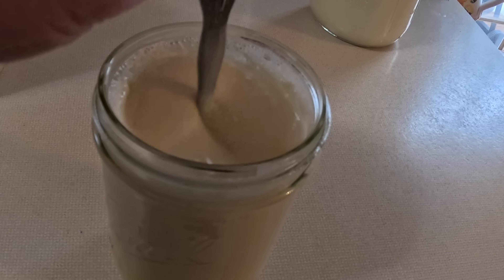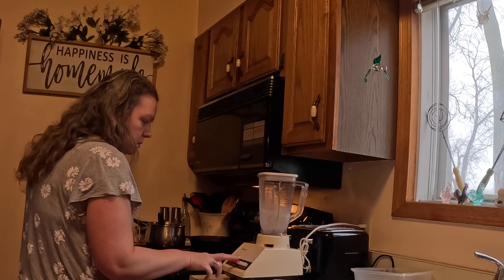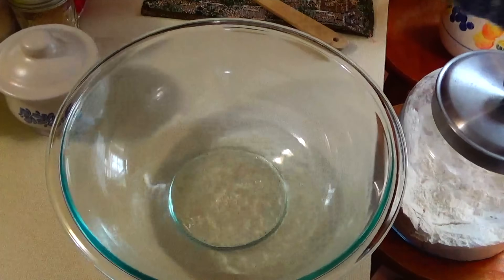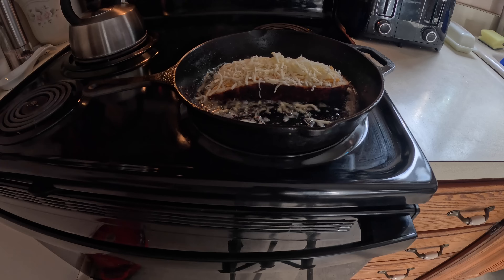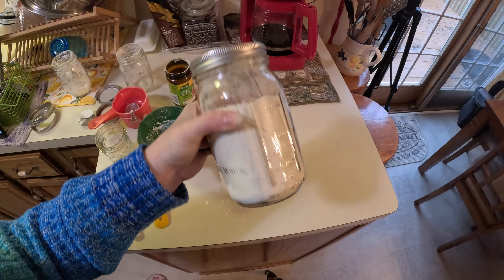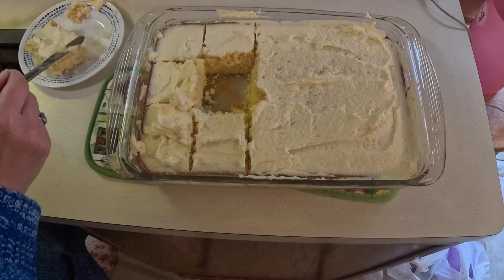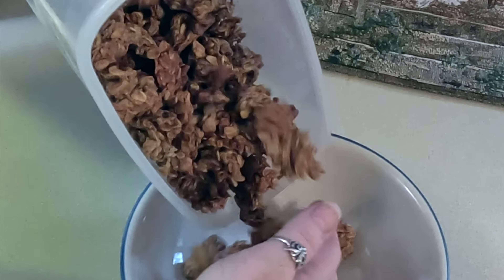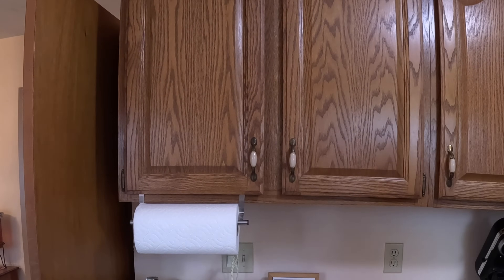Wet/Dry Pantry Mixes You can make yourself at home to save you time and money 4K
Hello everyone
Here I am sharing some more pantry mixes that I have been prepping for my family, I hope some of these recipes will come in handy for you and save you time and money as well.

(Recipes)

2 cups water
1 1/2 cup instant dry milk
1 cup powder sugar
heat water to boil in sauce pan then add sugar to dissolved, then add instant dry milk and simmer for 5 minutes then place in blender for on high speed for 5 to 10 minutes
pour in jars cool and store in fridge

Peanut Butter Granola
 4 cups rolled oats
2 cups seeds or nuts
1 cup honey
1 cup hot water
1 tsp salt
2 heaping tbsps peanut butter
3 tsp cinnamon
Mix and bake at 300 degrees for 30 minutes flip granola
and bake for an additional 20 to 30 minutes

2 1/4 cup flour
1 1/2 cup sugar
4 tbsp buttermilk powder
3 1/2 tsp baking powder
3 large eggs
1 tbsp vanila
1/2 cup softened butter
2 tbsp vegetable oil
1 1/2 cups water
1 tsp salt

Whip butter in a mixing bowl for 3 to 5 minutes then add the rest of wet ingredients, then mix on medium speed 3 minutes adding in dry ingredients slowly.
place in 13 by 9 inch greased pan
and bake for 30 to 35 minutes

Homemade Butter frosting
2 sticks unsalted butter
1 cup sweetened condensed milk
1/4 tsp salt
1 tsp vanilla
whip butter for 2 to 3 minutes while scraping down bowl, until light and fluffy.
then on medium speed add in rest of the ingredients until stiff peaks form. will last for 1 week in fridge

Onion soup mix
1 packet is equal to 1 packet of store bought packet mix. I triple this recipe

1/4 cup dried onion flakes
2 tbsp beef bouillon granules or cubes/ grounded up
1/4 tsp onion powder
1/4 tsp parsley flakes
1/8 tsp celery seed
1/8 tsp paprika
1/8 tsp ground black pepper
mix lasts for 6 months in an air tight container
To make soup add 4 cups water to boil add mix and simmer uncovered for ten minutes.

Condensed chicken soup
2 cups instant dry milk
3/4 cup cornstarch
1/4 cup chicken bouillon
1/2 tsp black pepper

To make soup combine 1/3 cup mix to 1 1/4 cups water to simmer in a sauce pan. This thickens in about 1 minute

Cheesy Garlic bread recipe
1 1/2 cups water
3 1/4 cup flour
2 1/4 tsp yeast
1 tsp salt
1 tbsp garlic or garlic powder
2 cups cheddar cheese
1 cup parmesan
1/4 cup bacon
1/4 cup chives
1/4 cup red onion
mix and let rest for 1 1/2 hours in warm area
(cook in dutch oven or pot with an oven safe lid) at 450 degrees
heat dutch oven for 10 to 15 minutes before placing bread in
then cook covered for 30 minutes
remove lid and cook for an additional 5 to ten minutes to crisp top
let cool for 1 hour

instant oatmeal mix is from @MOMables I will pop her link in here